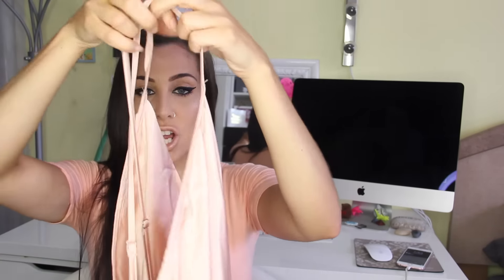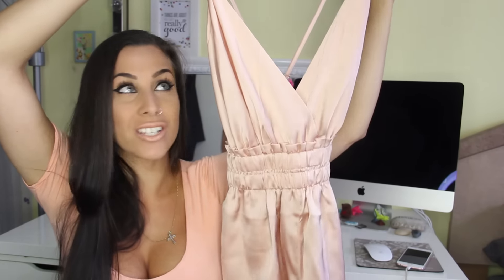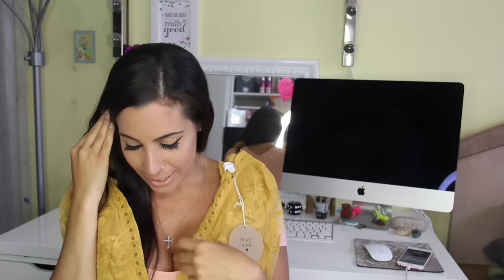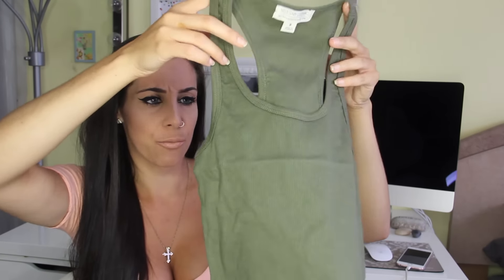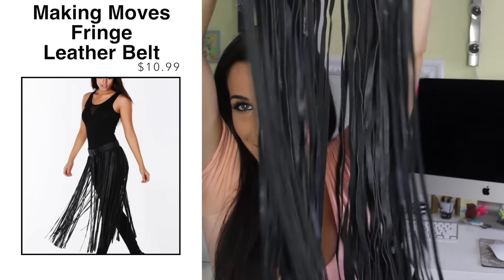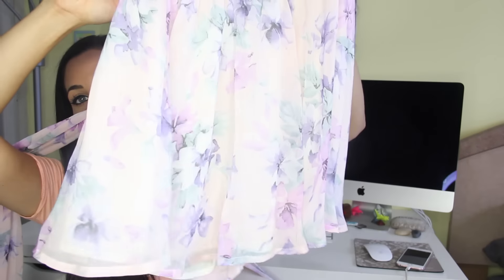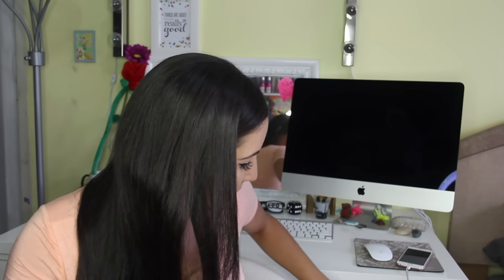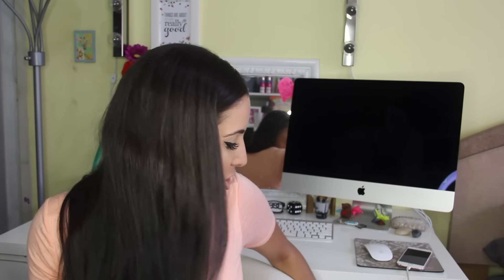Summer Fashion Haul 2016 | Try On | Necessary Clothing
Ahhhh another haul! Seriously need to put the brakes on the shopping haha. I hope you guys enjoy this one. I think these pieces are super cute for summer date nights and casual outings. Everything in this summer fashion haul is from necessary clothing.

The Feels Romper
Antique Maxi Dress: Sold Out
Tank Top
Fringe Belt
Floral Romper

"How To Get Fit for Life" program is 3 week meal, workout, and journaling plan that teaches you exactly how to get fit and stay fit for your entire life. What tweaks to make, how to create your own meal and workout plans, and how to live a healthier life, for life.

♡*♡* FAQ about this Video *♡*♡

Cameras I Use:
Canon 60d
Sony A5100: (camera only)
(Camera + Bundle, Same Seller I Purchased Mine From)

My Fav Website for huge discounts on designer stuff -

When the goodies are sent to me or when purchased with my own money my opinions are always my own and genuine. You guys should know me well enough by now to know that I have no filter and no qualms about sharing my authentic opinion. =0]